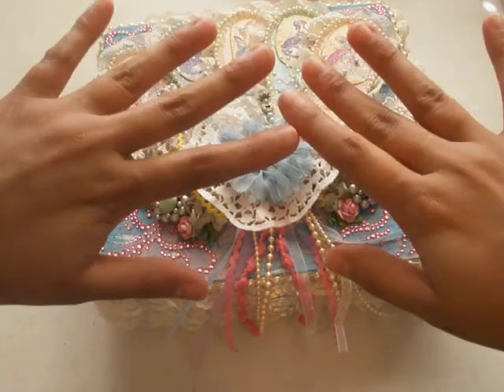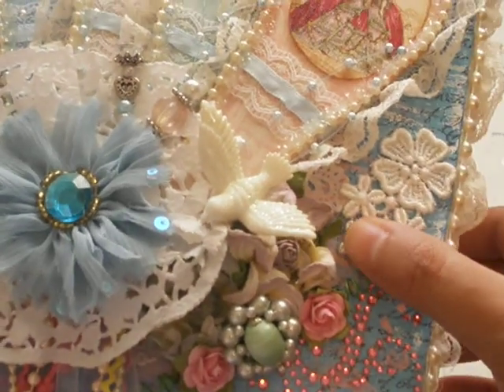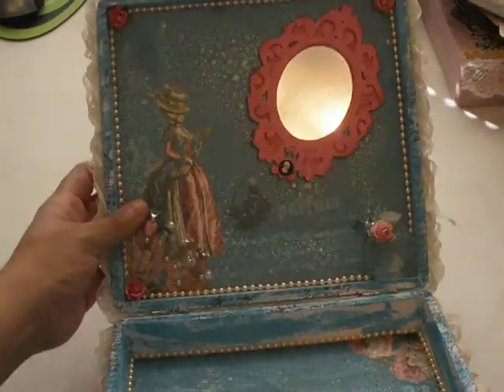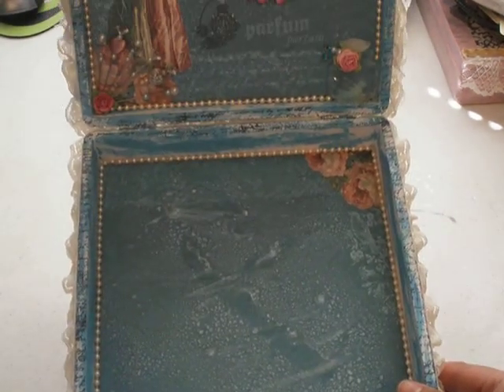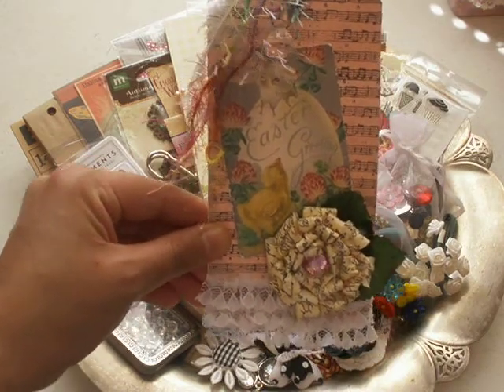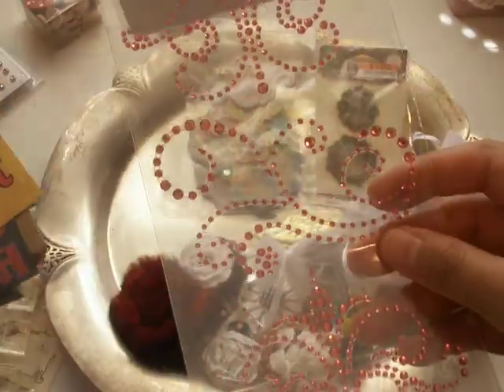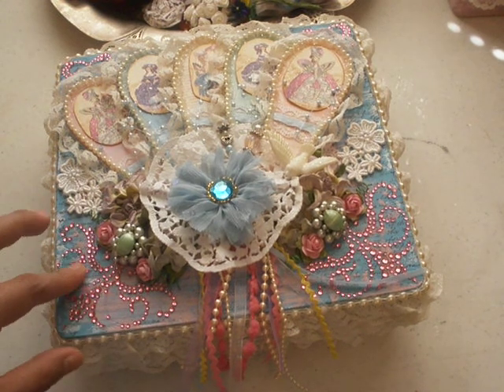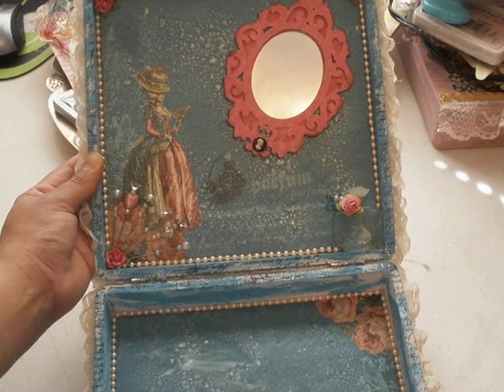SSCBS.AVI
This is my SSCBS that I created and finally finished!!!
I hope you ladies enjoy it and I hope my partner loves it!
Pics on my blog!
Thanks to Jade for hosting this great swap and giving us a challenge that we have not had.
Hugs,
Laura De La Rosa
The Vintage Key